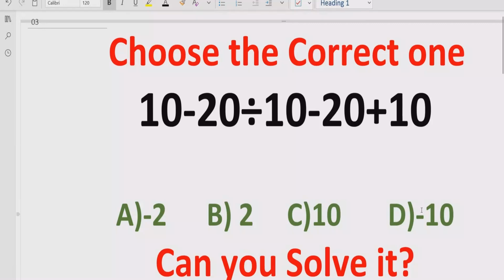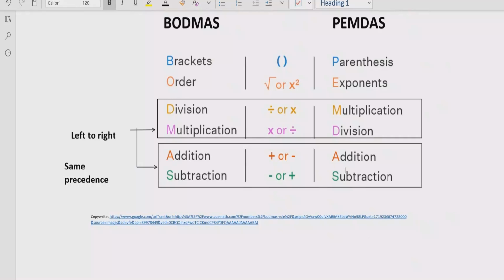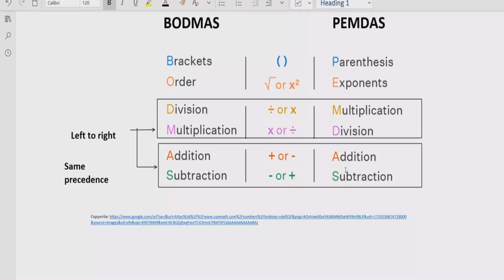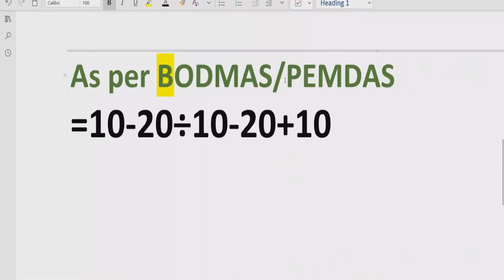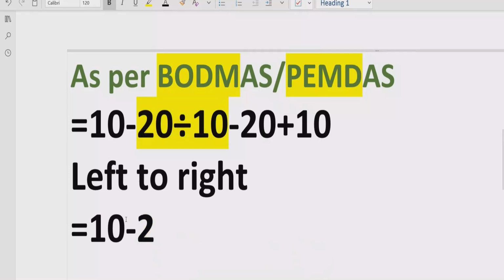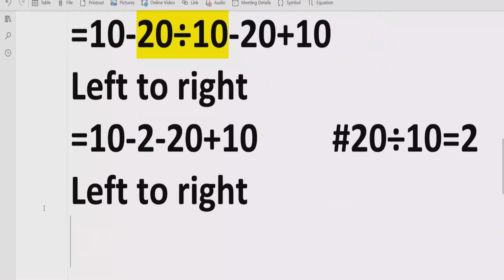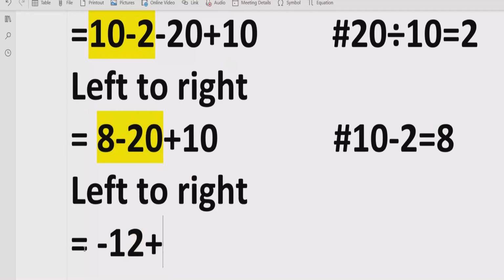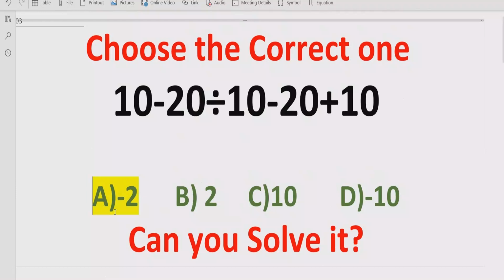Quiz 311 | Which one is Correct? | 10-20÷10-20+10